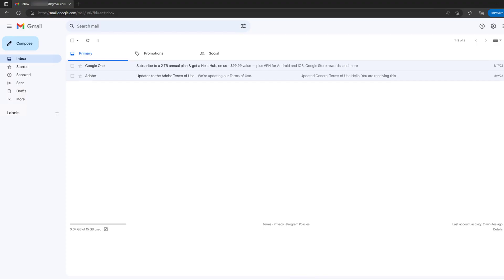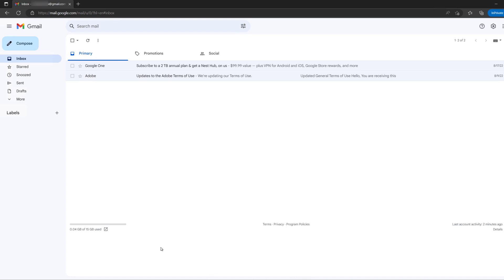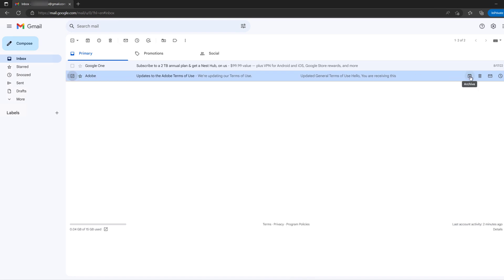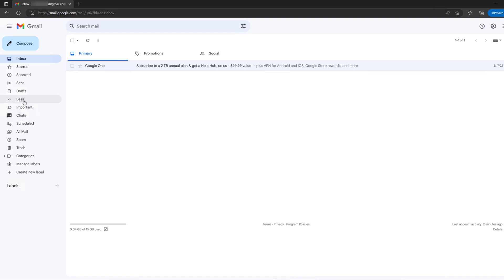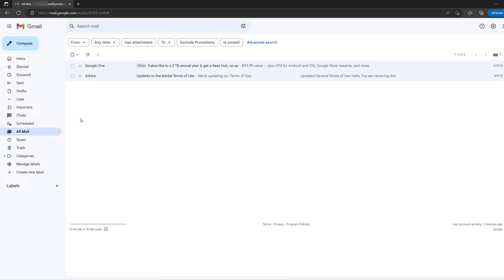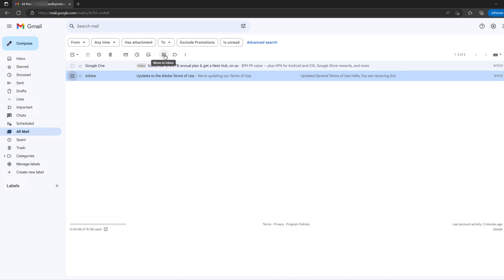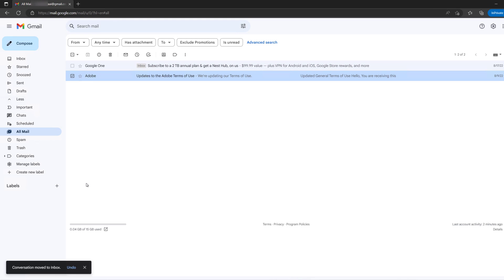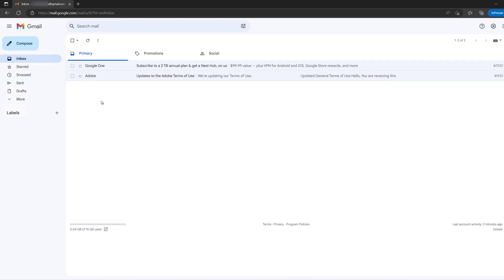How To Get Archived Gmail Email Back | Recover Archived Email from Gmail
Would you like to recover your archived gmail? If you had archived your gmail email on purpose or by mistake and looking to find it out, this video is for you.
In this video, I will show you how we can find archived gmail and restore it back to the inbox. You will be successfully be able to restore your archived gmail emails back after following the steps in this video.